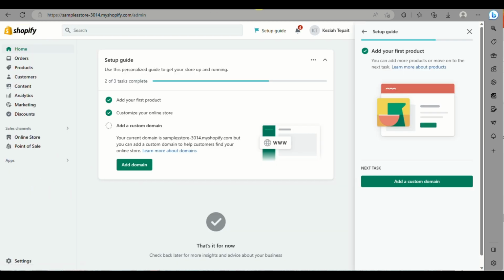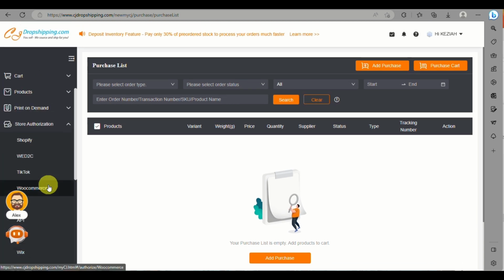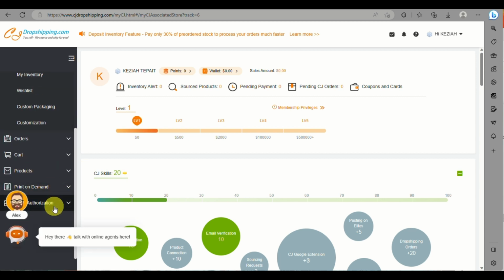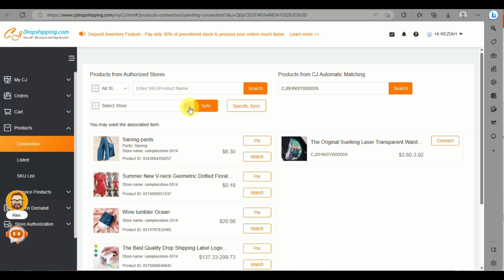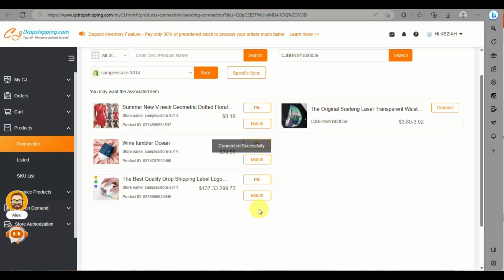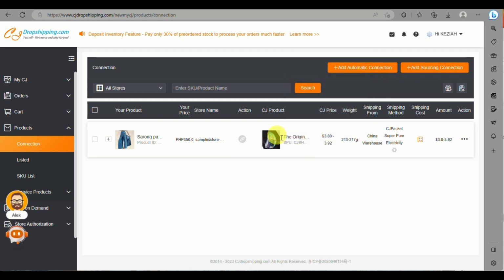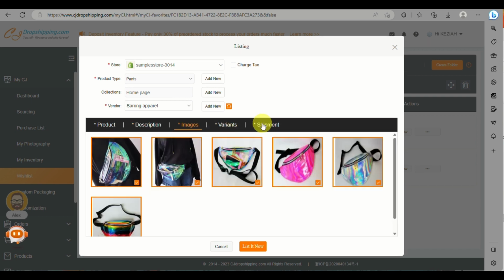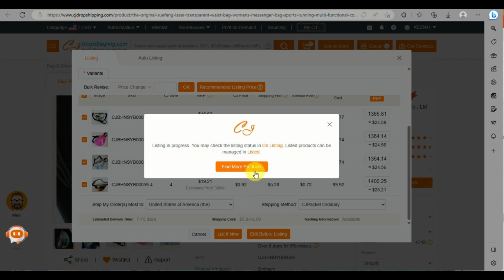How to Use CJ Dropshipping with Shopify (step-by-step)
How to Use CJ Dropshipping with Shopify. In this tutorial on How to Use CJ Dropshipping with Shopify, we will be teaching you how to use CJ Dropshipping with Shopify. This system is one of the most popular ecommerce platforms out there, and it is perfect for starting your own business.

We will be walking you through every step of setting up and using this system, so that you can start generating income right away! By the end of this tutorial, you will have everything you need to start using CJ Dropshipping with Shopify. So be sure to watch the video on How to Use CJ Dropshipping with Shopify carefully, and don't forget to leave a comment after to tell us what you think!
How to Use CJ Dropshipping with Shopify